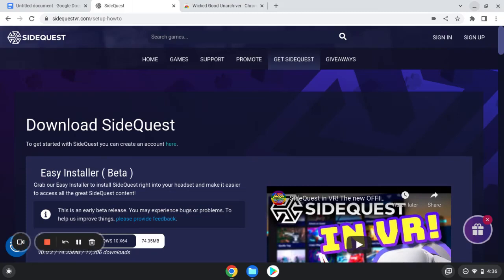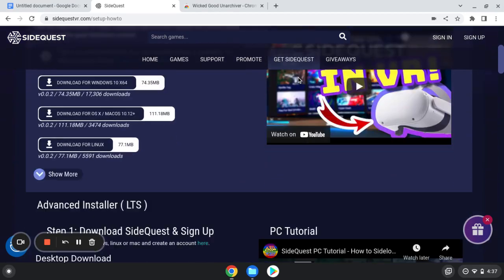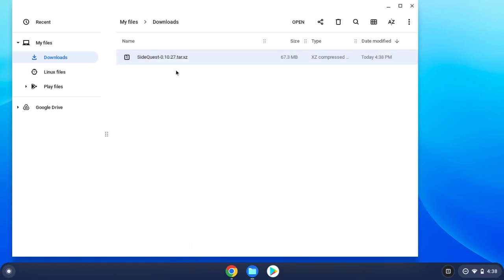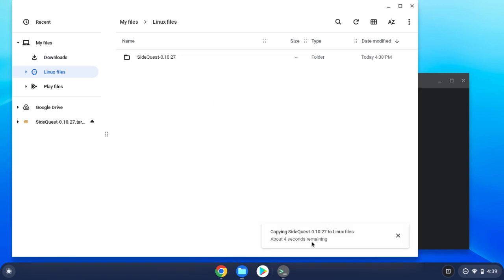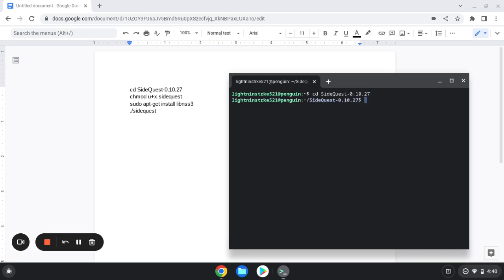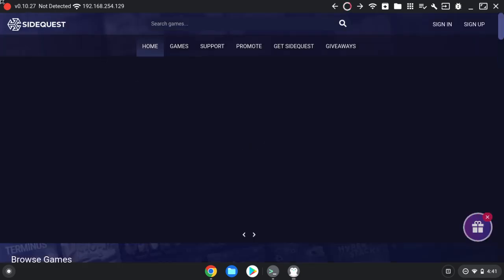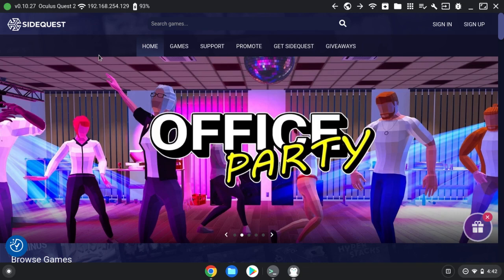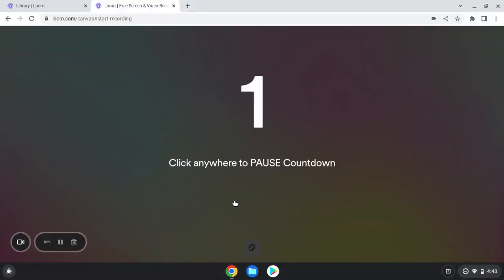How to get SideQuest on CHROMEBOOK (BeatSaber Mods) *Fast and EASY*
I hope you enjoyed this tutorial, it took me a while to plan how I was gonna keep this video short and I think I did a good job of it!